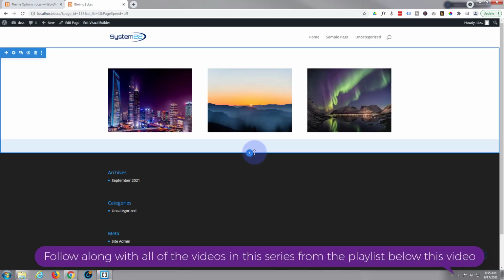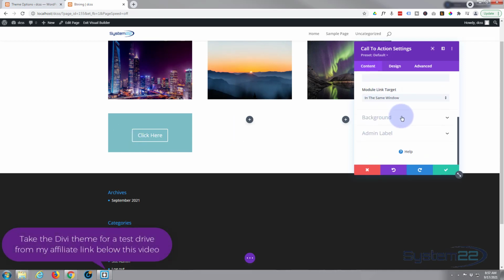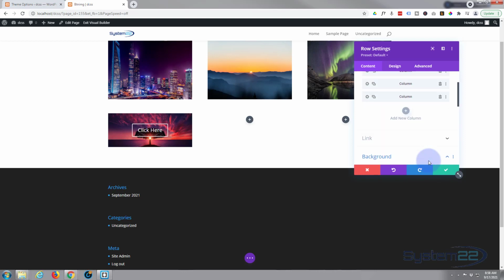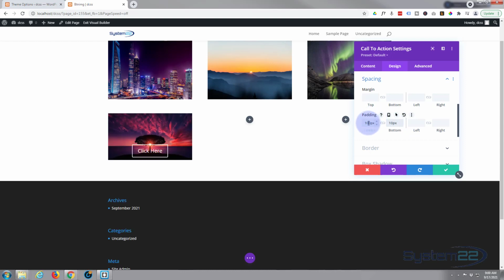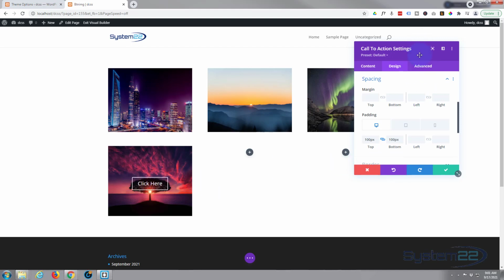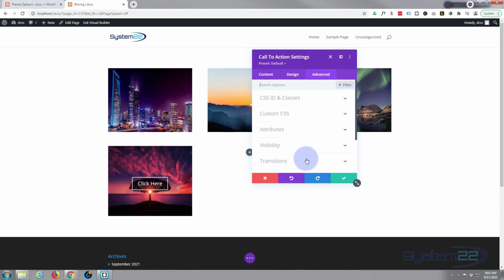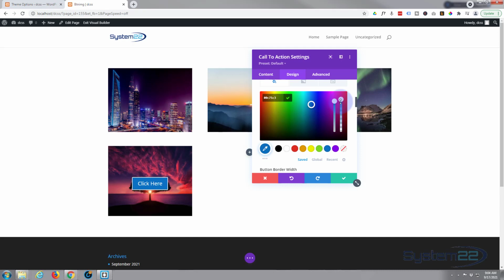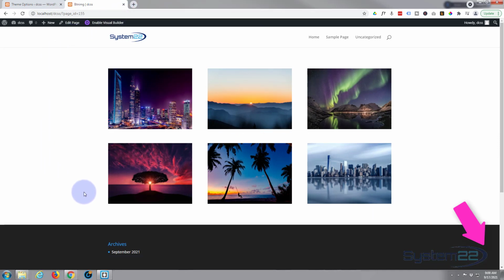Divi Theme Button Over Image On Hover 👈👈👈👍👍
Divi Theme Button Over Image On Hover. We are going to be using the Divi theme to create some great effects in this series of videos. The Divi theme has some great modules and effects. With a little work you can achieve some great eye-catching effects to enhance the look and user experience of your website.
Today we will be demonstrating how to create an image that has a button fade in on top of it on hover. There are no extra plugins or coding involved in this today. We are going to build this with a Divi Call To Action module.This is really easy to do and a great feature to have on your website.
To make this work today, we are using the call to action module for its button, then we will be adding an image to the column that the CTA module is sitting in. Padding in the module can then be used to achieve the desired aspect ratio of the image. Once the sizing is correct, we can go over to the filters and create the hover effect for the button.
So, follow along with the video and see how easy it is to create an image that has a button fade in on top of it, using the Divi theme.

v=rNhjGUsnC3E&list=PLqabIl8dx2wq6ySkW_gPjiPrufojD4la9

SOCIAL MEDIA
Follow what I'm doing on: